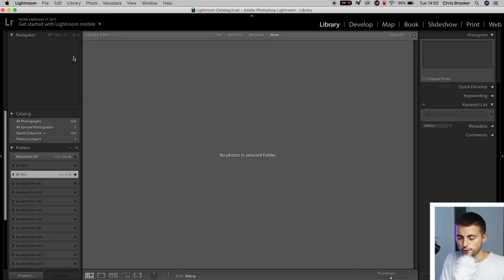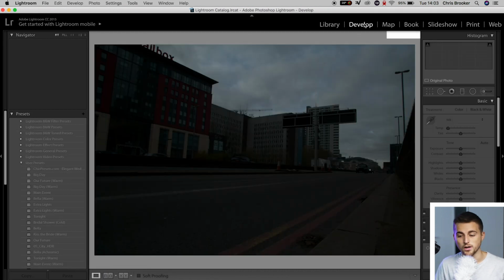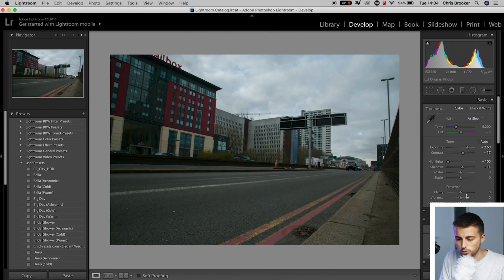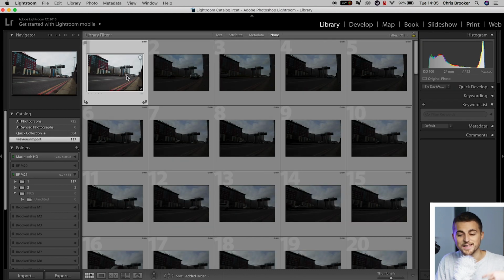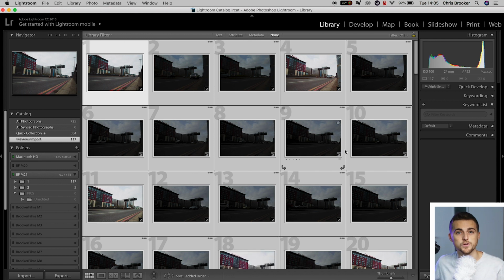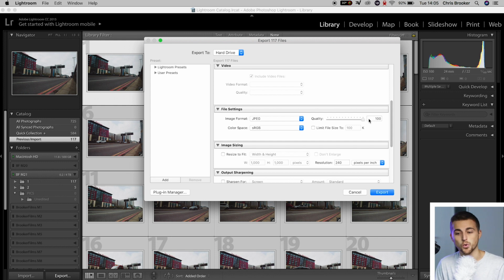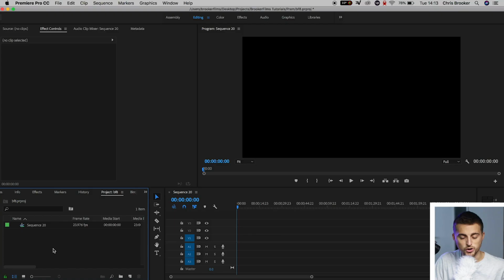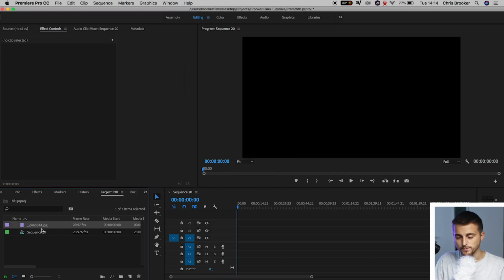Can You Make a Time-Lapse with a Gimbal?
Create an awesome and dynamic moving time-lapse using a DSLR camera, a time-lapse remote and a gimbal. The gimbal that I used for this video was the Feiyutech AK4500. Editing programs used: Adobe Premiere & Adobe Lightroom.
Gimbal Used in this video (Amazon)